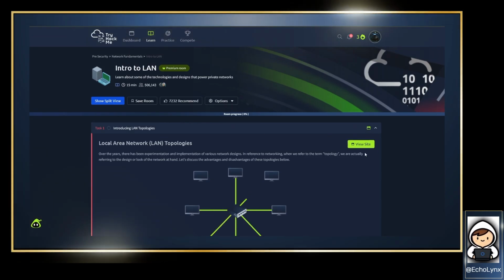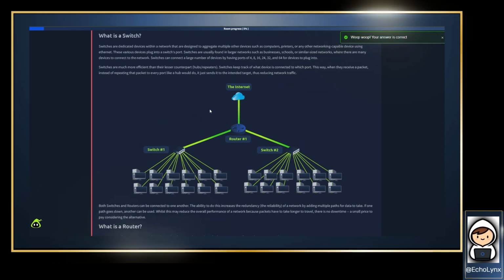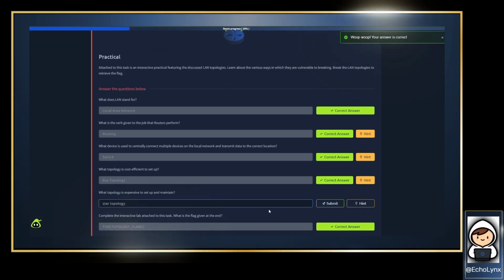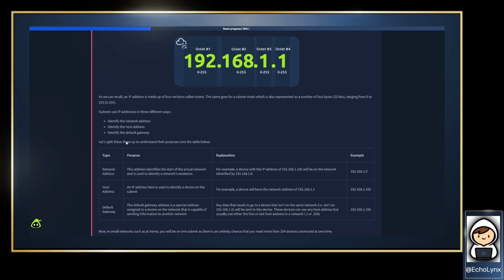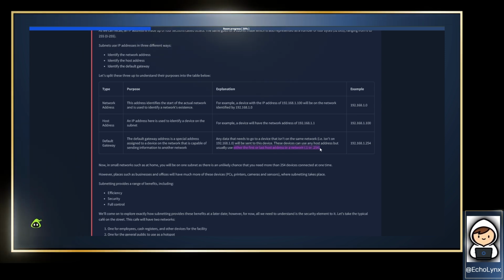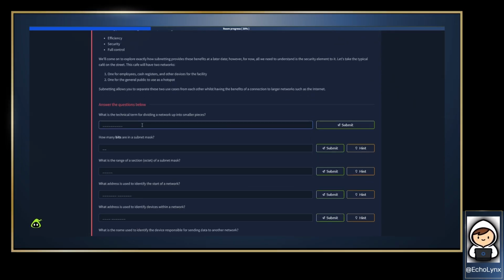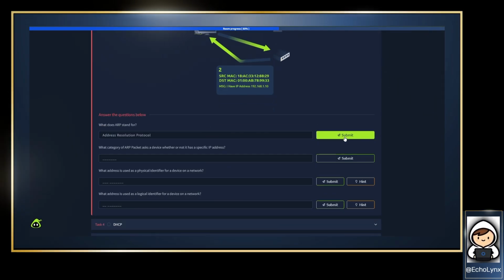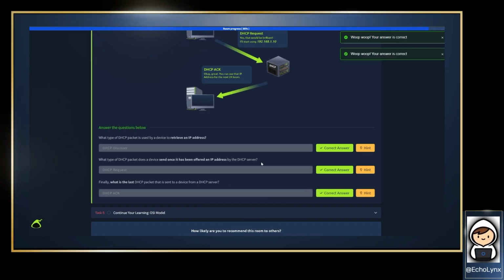TryHackMe Walkthrough | Intro LAN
Walkthrough/Tutorial of TryHackMe's Intro to LAN room

CHAPTERS
00:00 Intro
00:12 Task #1 — LAN Topologies (ring, bus, star) + Switches vs Routers + lab flag
03:05 Task #2 — Subnetting basics (network/host, subnet mask, gateway, benefits)
07:25 Task #3 — ARP protocol (request/reply, MAC vs IP, ARP cache)
08:33 Task #4 — DHCP protocol (DORA flow)
09:37 Task #5 — Next steps (OSI Model)